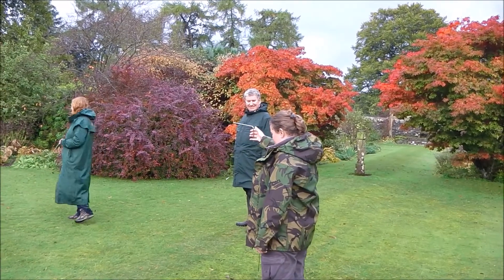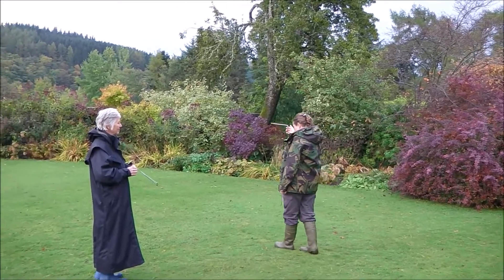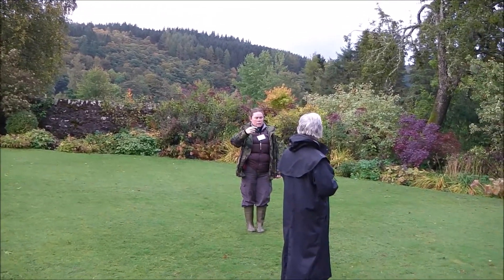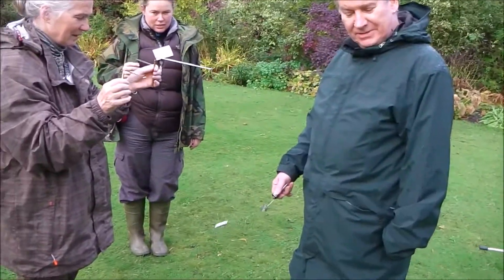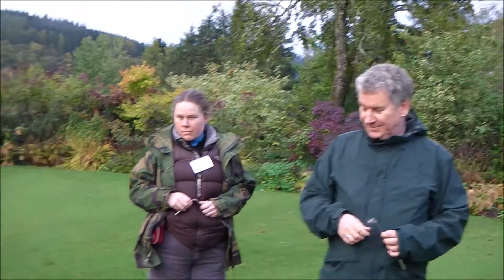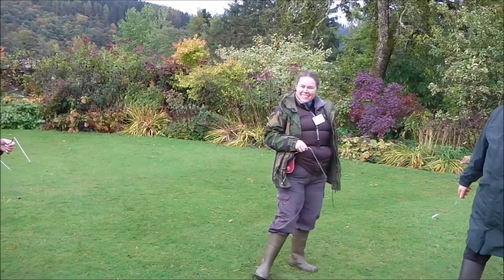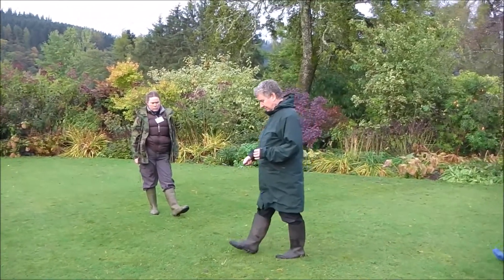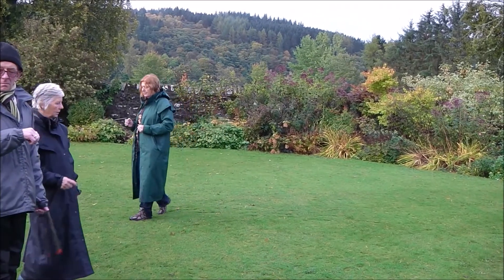Dowsing a Blind Spring (Water Dome)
Exploratory dowsing around a blind spring, or water dome. This is a phenomenon where water is rising upwards under pressure but not emerging at the surface; instead it splits into smaller streams, like the spokes on a bicycle wheel.